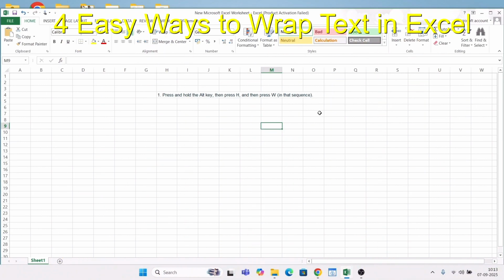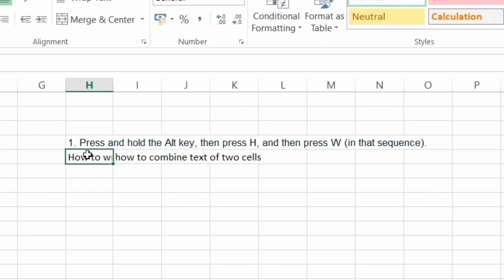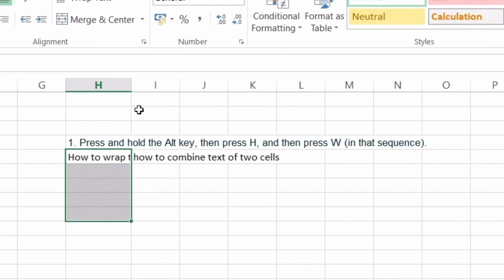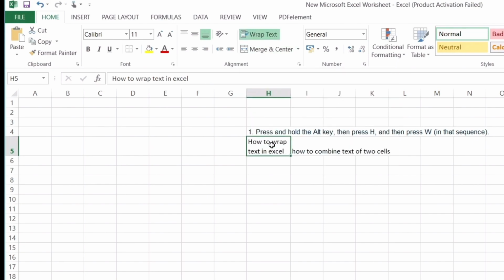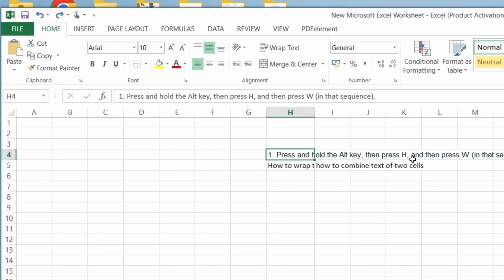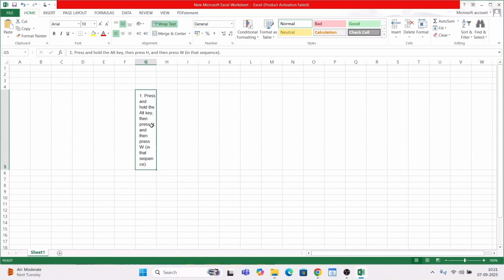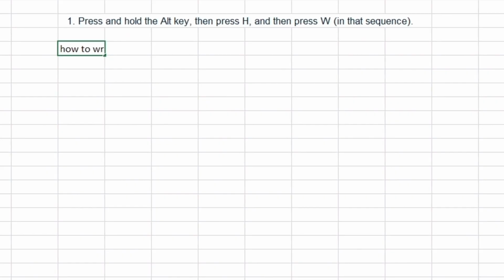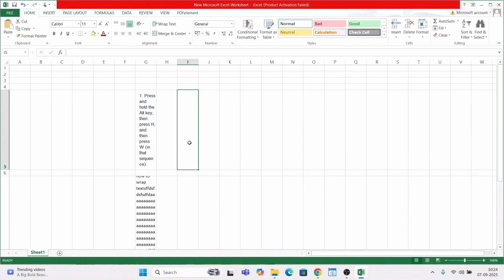4 Easy Ways For Text Wrapping in Excel | Simple Methods in 2025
How to make wrap text in Excel?
Associated queries
excel wrap text, wrap text in excel, text wrapping excel

To wrap text in Excel, select your cells on the Home tab, then click the Wrap Text button in the Alignment group. For a shortcut, press Alt + H + W. Once wrapping is applied, the text will automatically adjust to fit the column width and may require you to drag the column border to expand the cell's height for full visibility